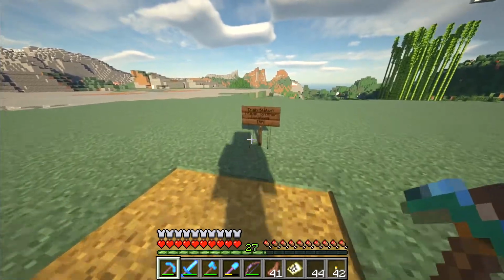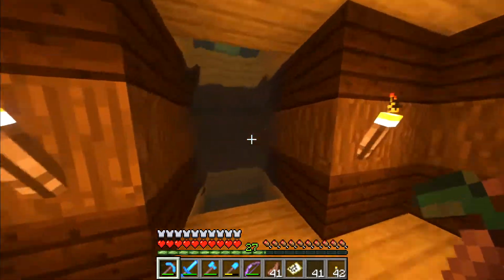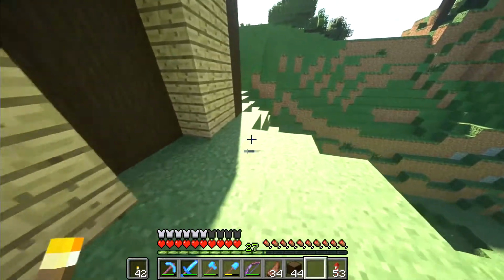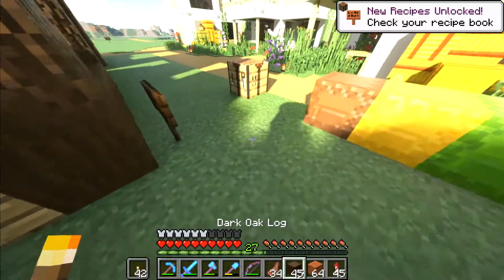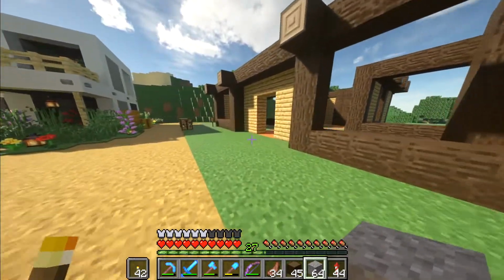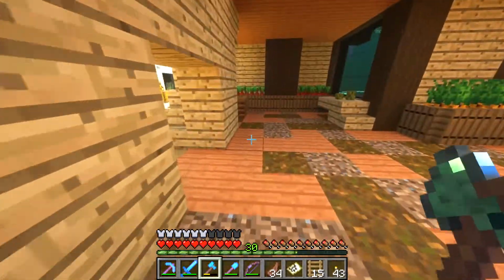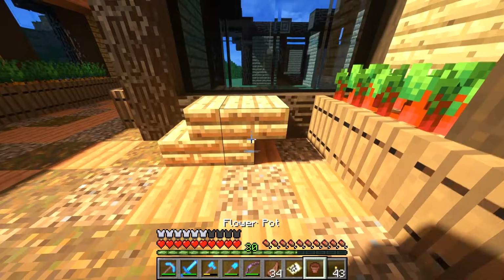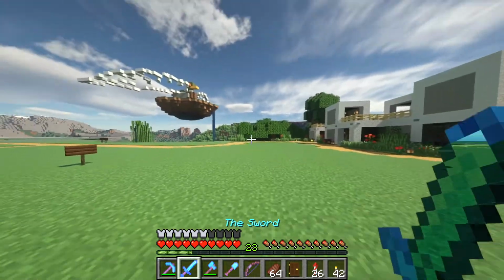This Project Took Longer Than Expected!!! | Minecraft - Episode 21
We're Back And We're Building!!! It's About Time I Start Farming Some Crops!!

More Games I've Played!

►Taggs

►Member Of The Duck Army

(I Upload As Often As I Can, Providing Everything Is On Track)